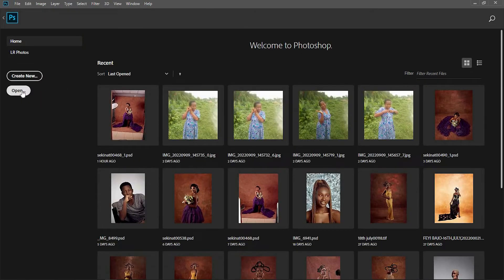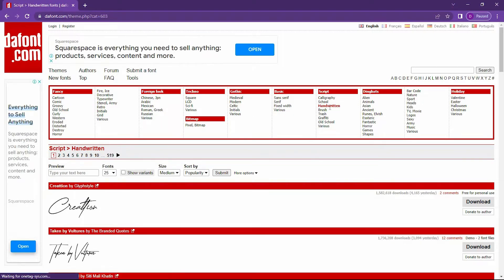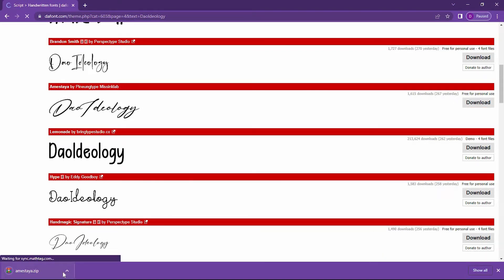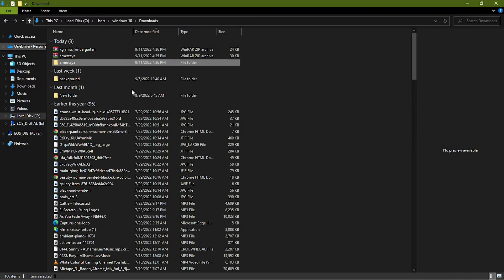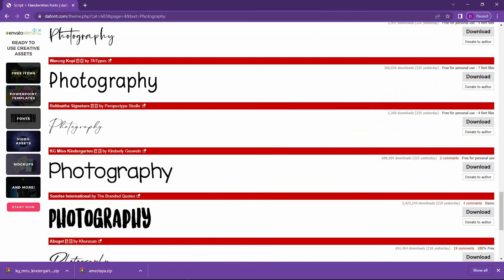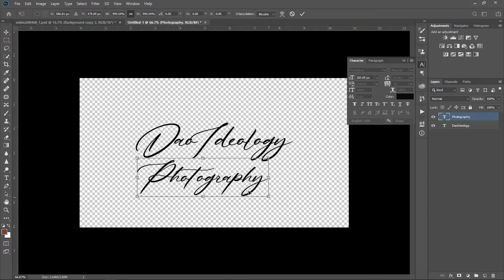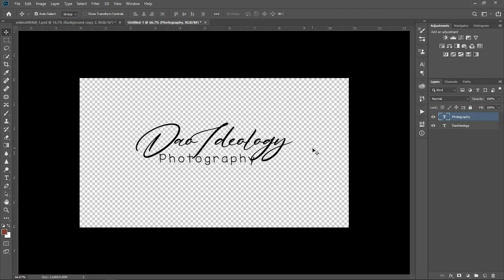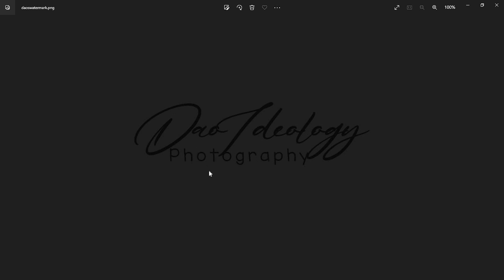How To Create A Photography Watermark and Logo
I described in this video the quickest and simplest way to produce a watermark in Photoshop; in my opinion, this is the most efficient and stress-free approach to brand your photography business.
Other relevant videos you must see.

🦾🦾Global Dodge and Burn In Photoshop

here 🥰😃😃